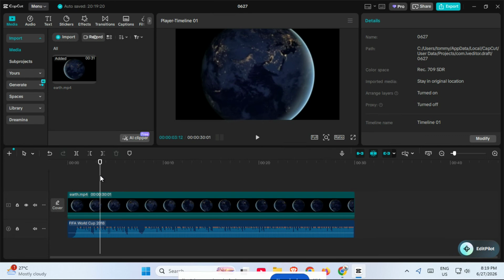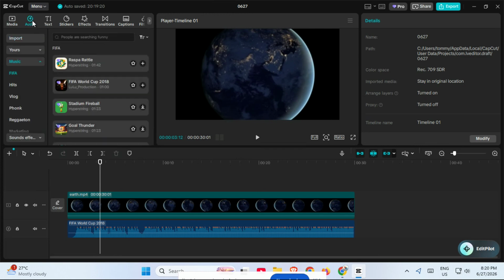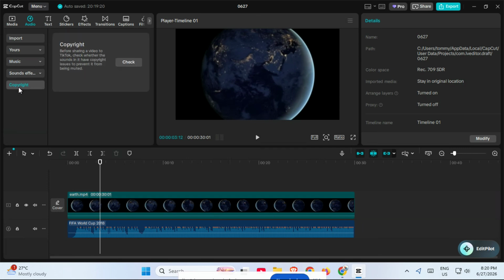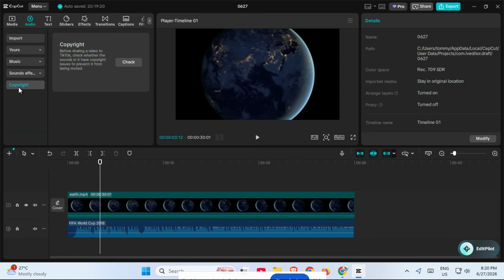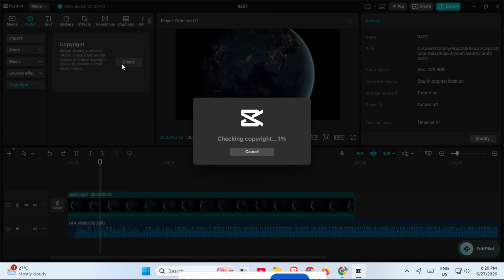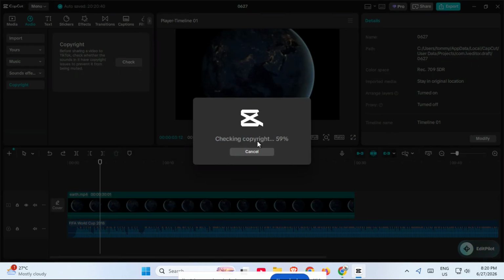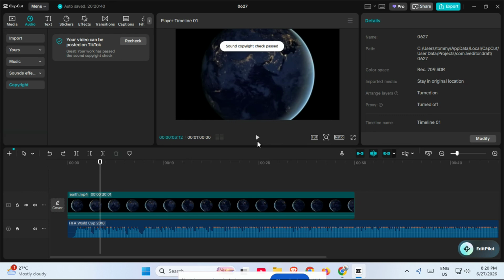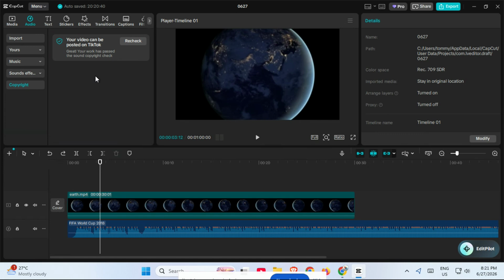How To Run Copyright Check In CapCut [Quick And Easy Guide]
Learn how to run a copyright check in CapCut using the built-in audio copyright tool. This quick tutorial shows you where to find the copyright option, how to check your audio, and what to do if CapCut flags a track.

🕚Timestamps:
0:00 Intro
0:17 Open Your CapCut Project
0:30 Click Audio From The Top Menu
0:43 Open Copyright From The Left Menu
0:55 Click Check Option
1:08 Review The Copyright Result
1:21 Outro

✍️What You'll Learn In This Video:
• How To Open The Audio Menu In CapCut
• How To Find The Copyright Section In CapCut
• How To Run A Copyright Check On Your Audio
• How To Review Copyright Results Before Exporting

💡Pro Tips:
• Check your audio before export so you can fix issues early
• Save your project before replacing any flagged audio
• Re-check the project after changing music or sound effects
• Keep a backup of your final audio choices for future edits